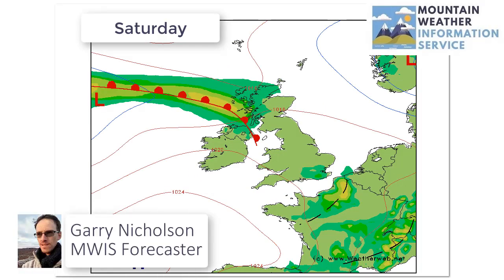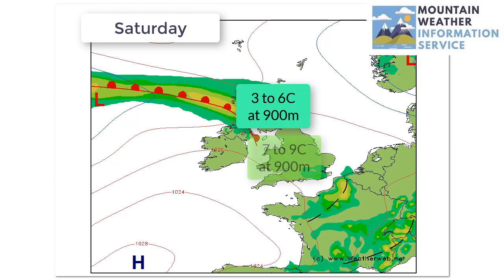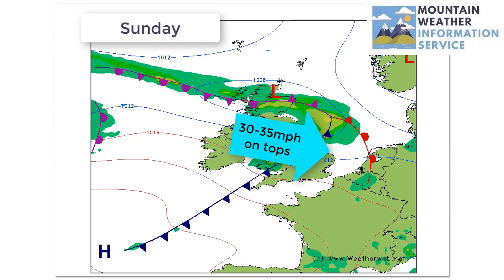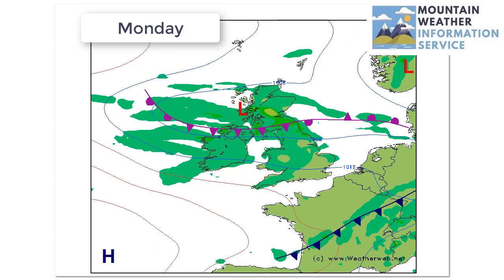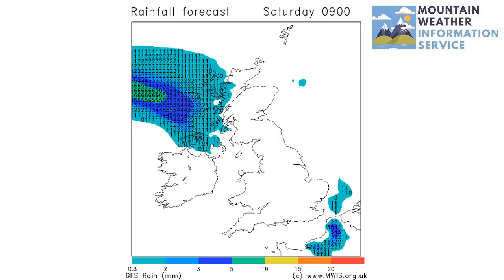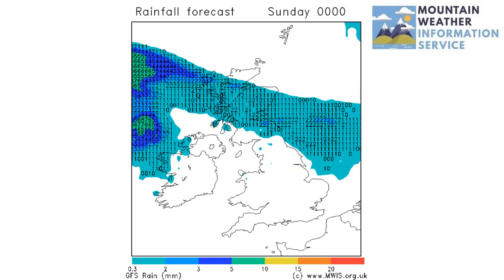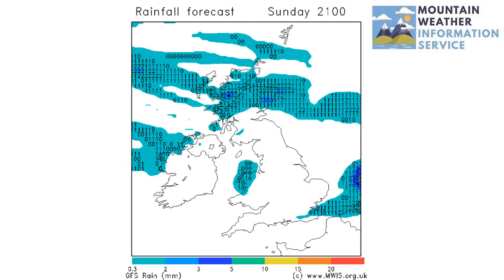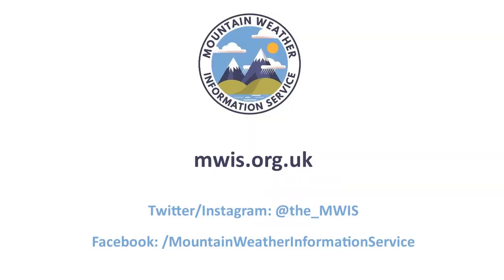Bank holiday weekend summary (24/5/19)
Mountain weather outlook for the next 3 days